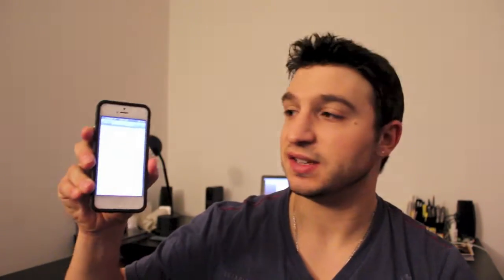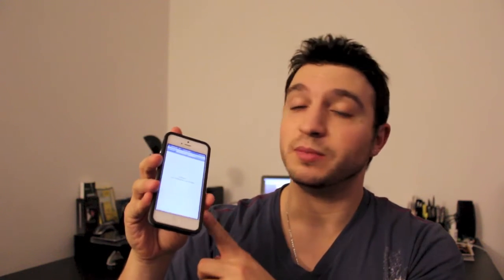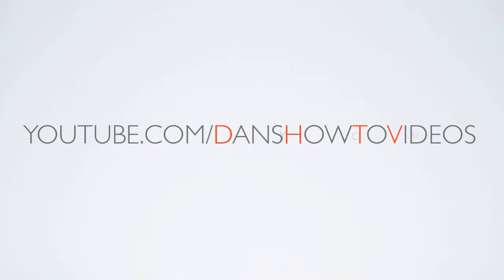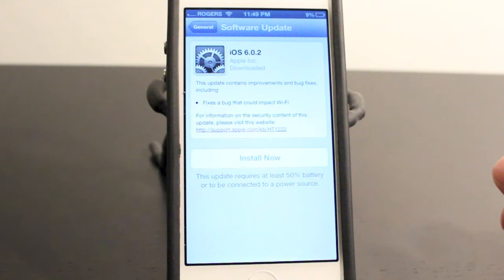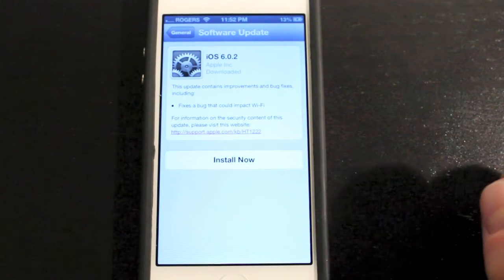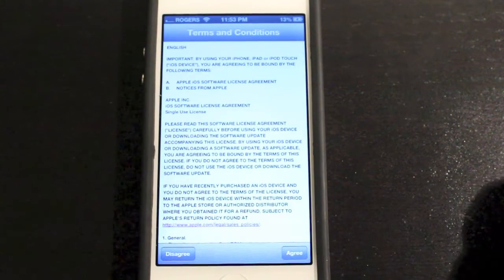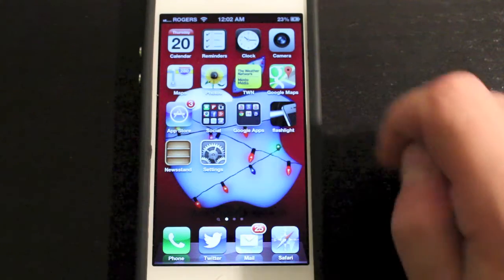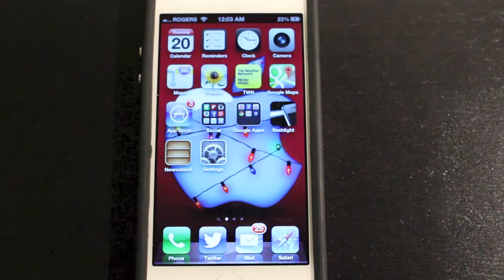How To Install iOS 6.0.2 iPhone 5 and iPad Mini!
iOS 6.0.2 is here and I will show you how to install iOS 6.0.2 on the iPhone and iPad Mini. This update fixes the wifi issues.